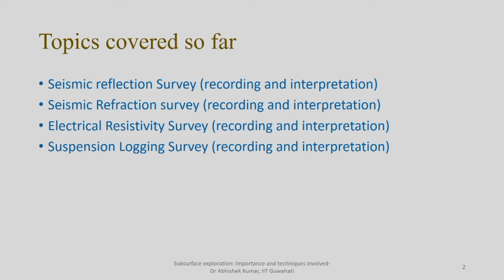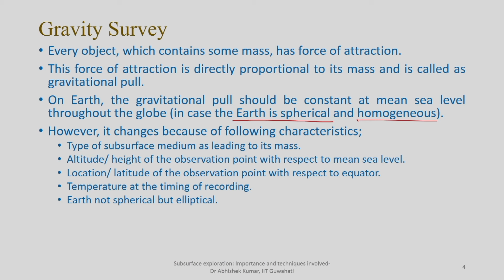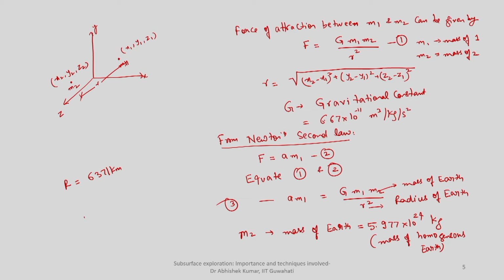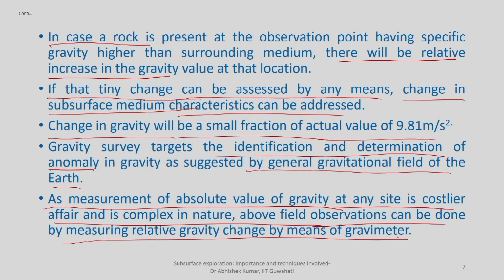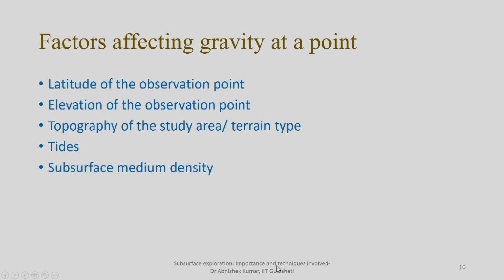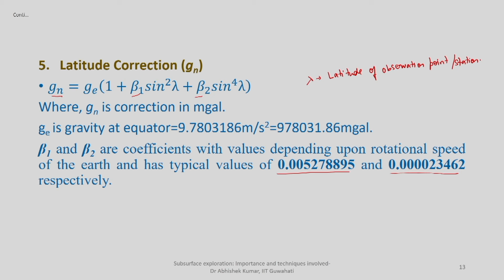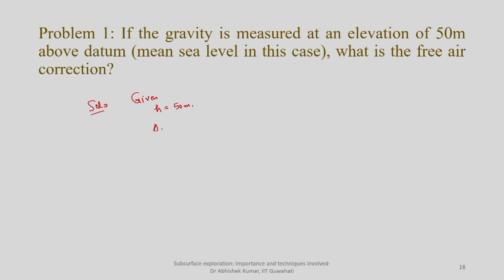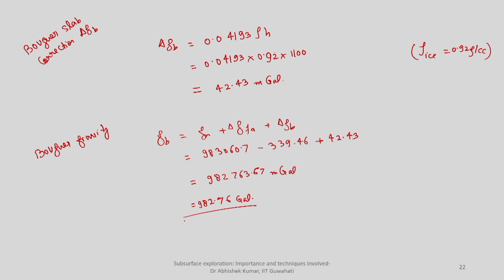Lecture 14: Gravity Survey